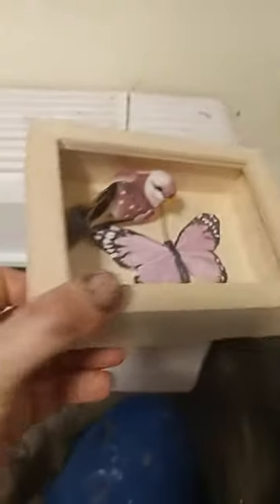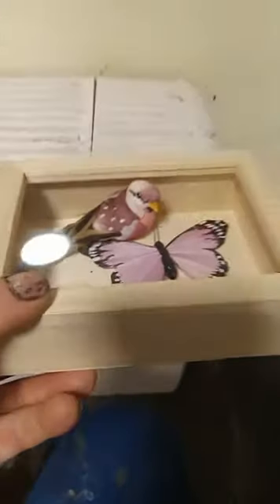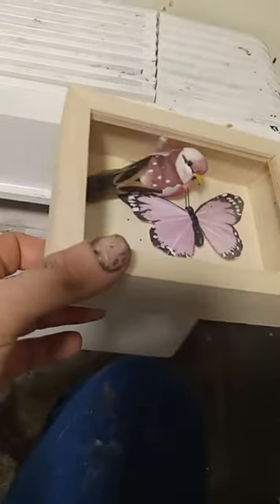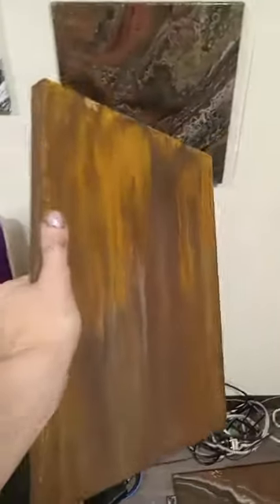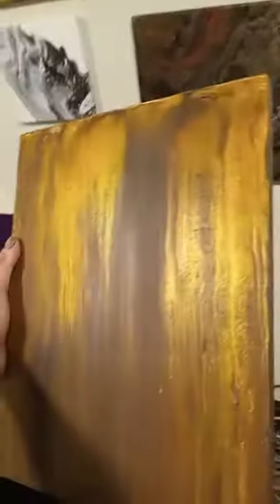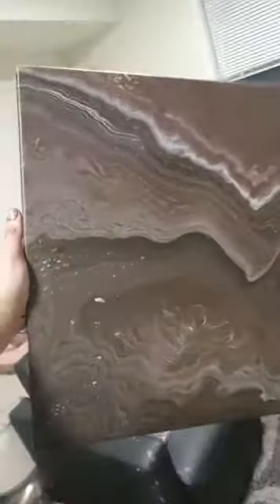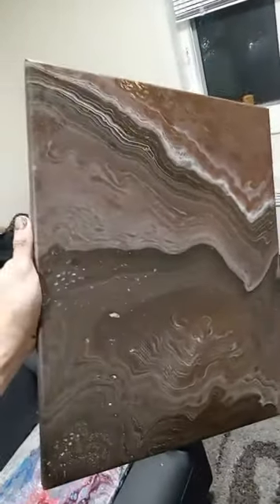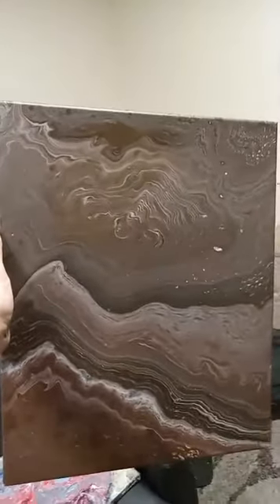May 14, 2023